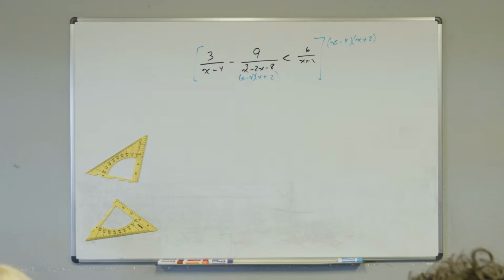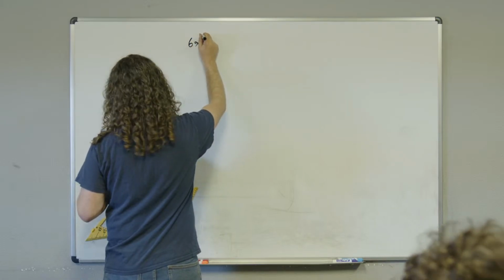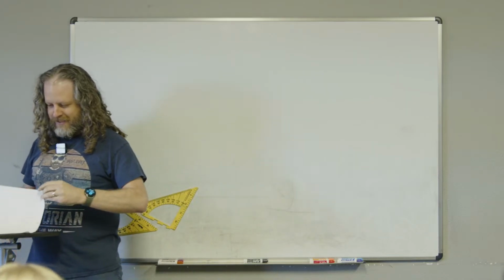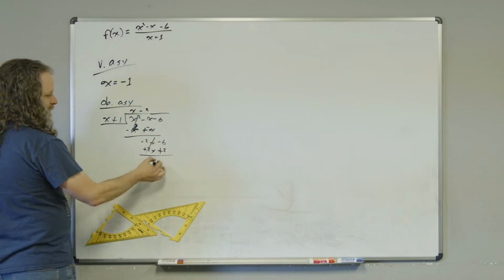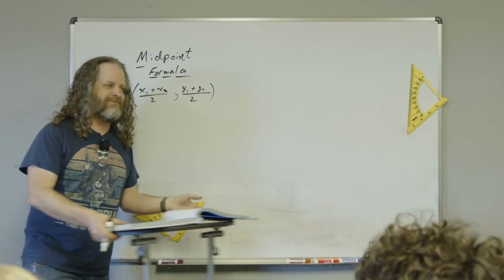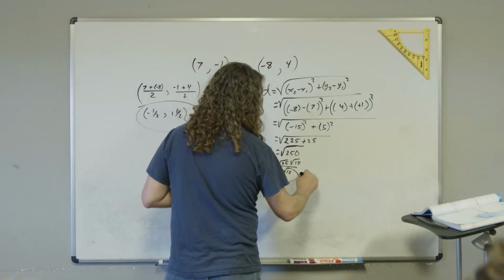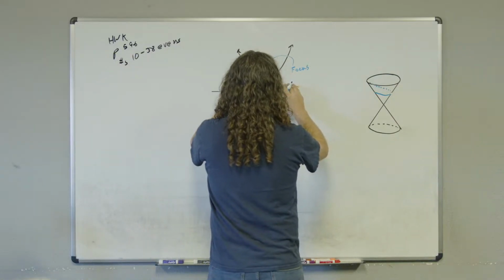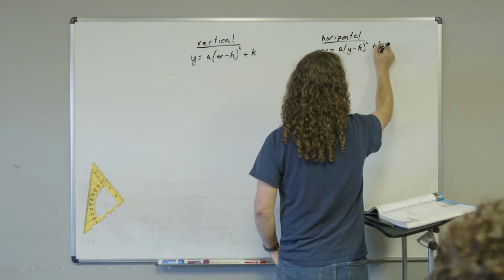April 15, 2025 | Algebra 2 | Conics Begin